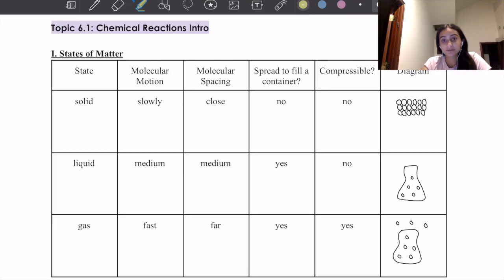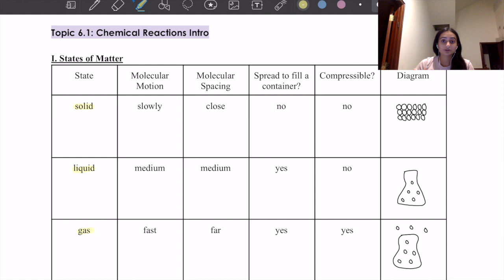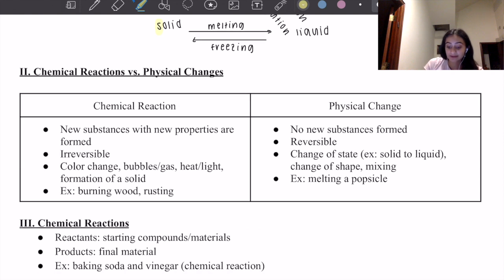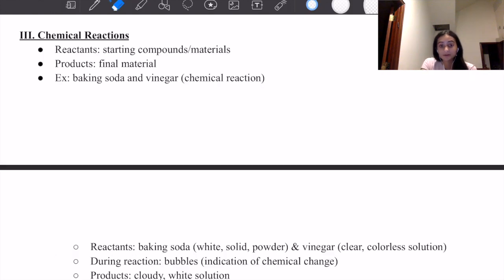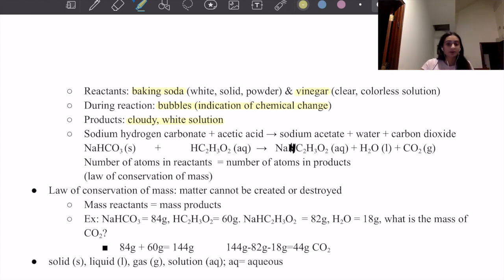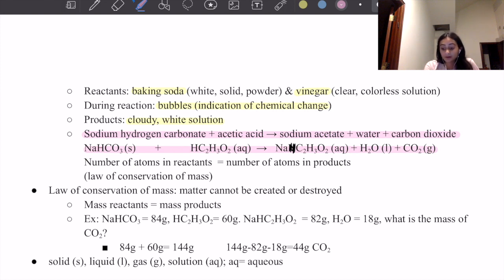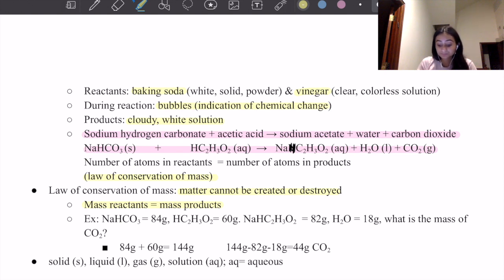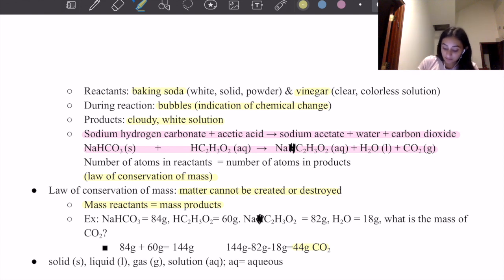Intro to Chemical Reactions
Hi! My name is Talia and I am a high school student passionate about Chemistry and Math. I wanted to start this Youtube channel as a way to explain Chemistry topics from a student perspective. This video is on an introduction to chemical reactions (states of matter, physical vs. chemical changes, law of conservation of matter).

0:00 intro
0:28 states of matter
1:57 phase changes
2:49 chemical changes vs. physical changes
4:09 chemical reactions
6:19 law of conservation of mass
9:09 outro